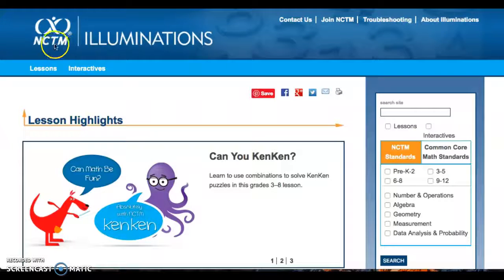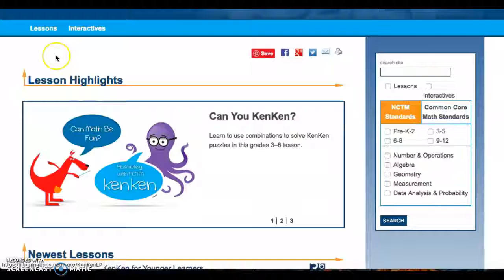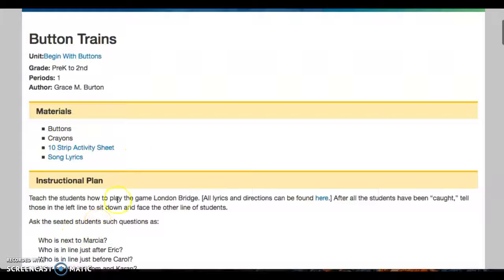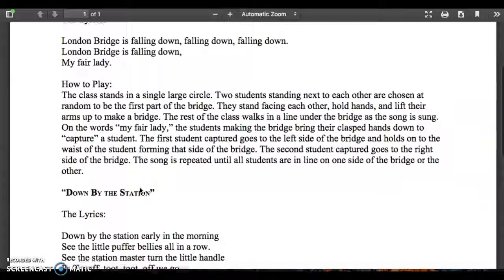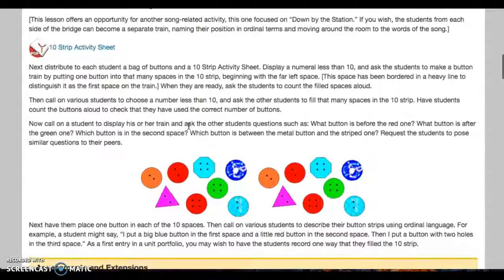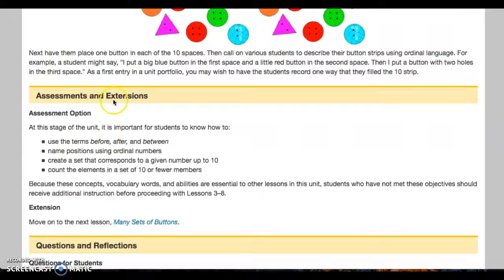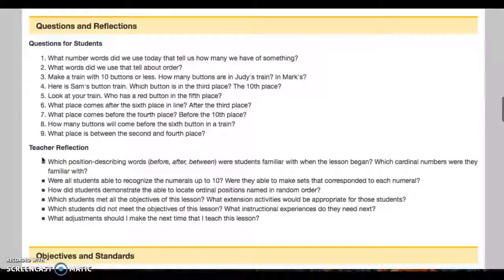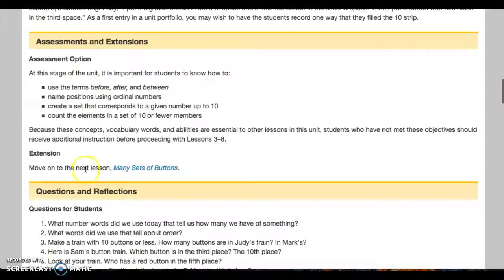NCTM Illuminations Kdg Walk-through